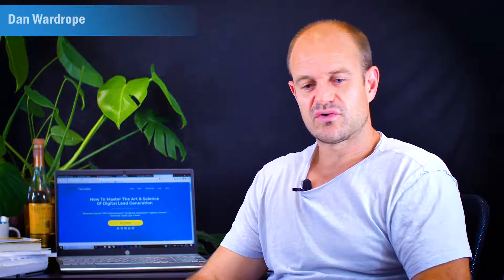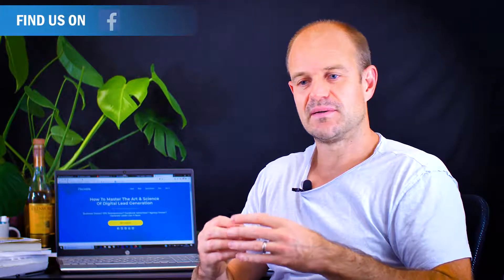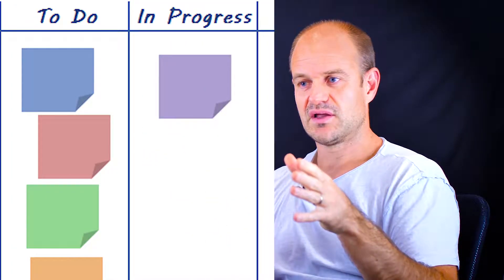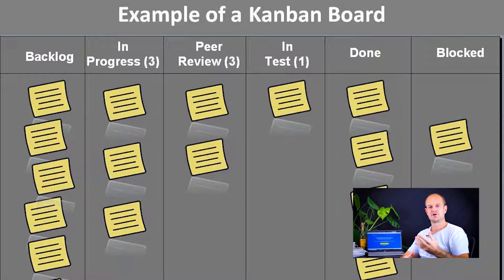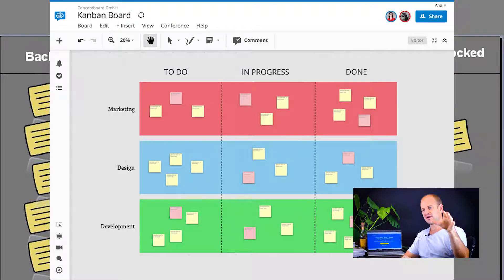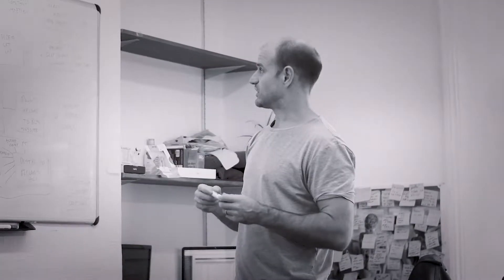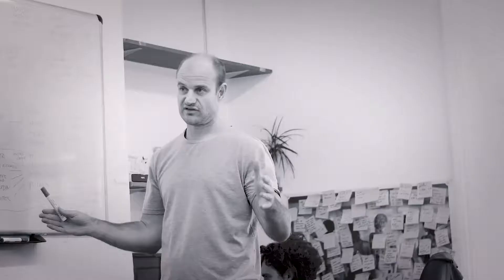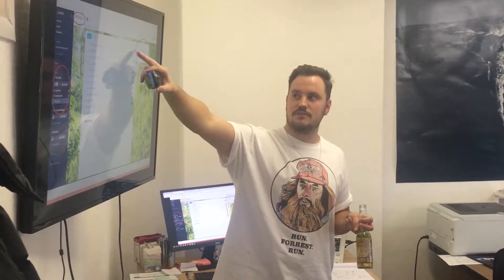HOW TO APPLY KANBAN THINKING IN THE WORKPLACE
WHAT IS KANBAN?

Kanban is a very simple concept using Post-It notes and a whiteboard.

First off, divide your whiteboard into five columns:

Backlog
To do
In progress
Testing
Done

These sections are pretty self-explanatory. Next, assign each member of your team a different colour Post-It notepad.

The aim is for the team to write their separate, work-related, responsibilities on their pads and place the notes in the relevant section.

It’s up to them to take charge of the Post-It notes’ progress throughout the week. Once they’ve started a task, they’ll move it from “To do” to “In Progress”.

Once the task is finished but needs checking, the Post-It should be moved from “In Progress” to “Testing”.

And so on, and so forth.

Because everyone has their own coloured pad, and are responsible for their own progress, there’s no room for confusion.

It’s worth having a weekly review of the board to check everyone’s on top of their tasks and to discuss any new ones.

Essentially, KanBan thinking is a manageable and visual way to mark your progress in the workplace. It also gives a worker valuable insight into what the rest of the team is doing, promoting a “single organism” energy.

Does your business use a particular method or programme to ensure organisation in the workplace? How were the results? Comment in the boxes below!

If you want to find out more about us over at Flexxable, take a look at our

If you’re struggling generating leads, getting the high-paying clients, or even hiring new staff, Flexxable can guide you towards the good decisions.

and take our Quiz.